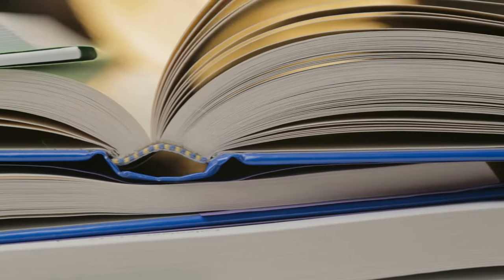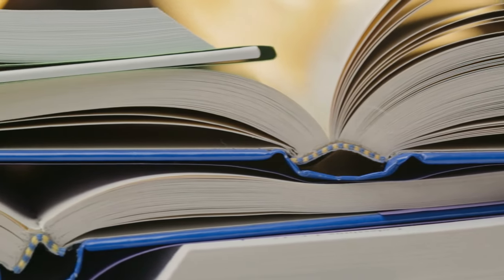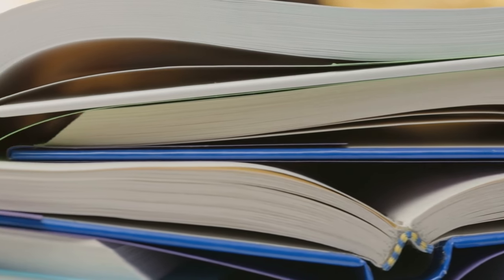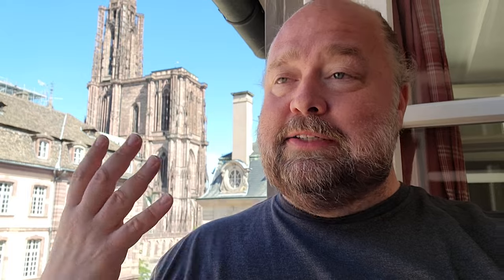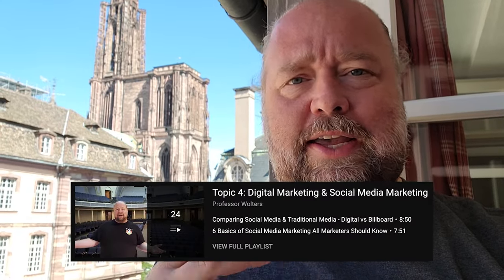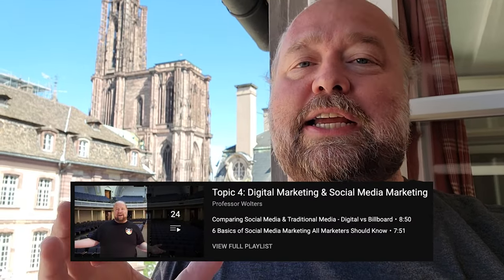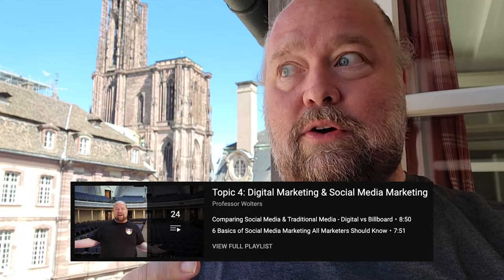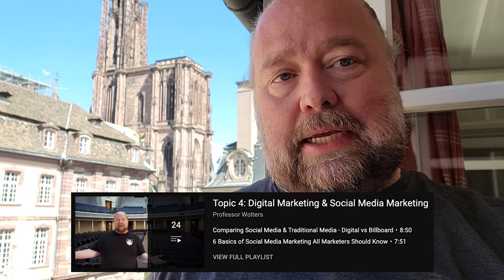How Do Professors Time Their Lectures? - Ask a Professor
This week on Ask a Professor we cover the topic of lecture time. How do professors figure out how much time to spend on a topic in class. They look at the entire semester and the time frame they have as well as the material they want to cover and do a math like calculation with some fun variables.
Filmed in Strasbourg, France
Copyright Mark Wolters 2022

Grab some of the gear we use to film our Professor Wolters videos.

Microsoft Surface: We travel with a Microsoft Surface everywhere we go. I edit my videos on it & use it to backup my pictures and vides while we travel. It’s light and the best travel laptop on the market in my opinion.

Lights: Mount Dog 18’ Ring Light Kit. It will light up your filming space so your videos will look clearer and film better. We started using it and it makes all the difference.

Sony Alpha Camera: We use Sony Alpha series cameras to film our videos. They are compact so you don’t look like a super tourist when you take great pictures and videos while you film on location.

Manfrotto Tripod: We use Manfrotto Tripods. They are compact, travel well, and honestly I would not use another tripod for my nice cameras.